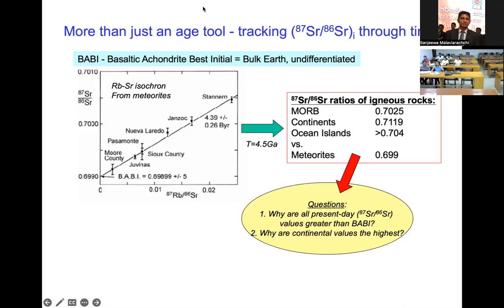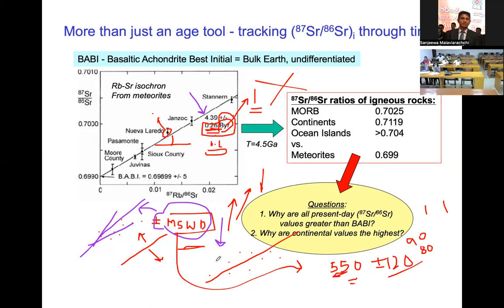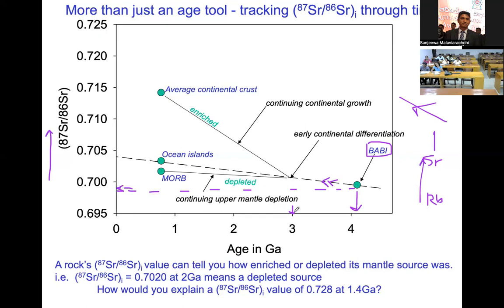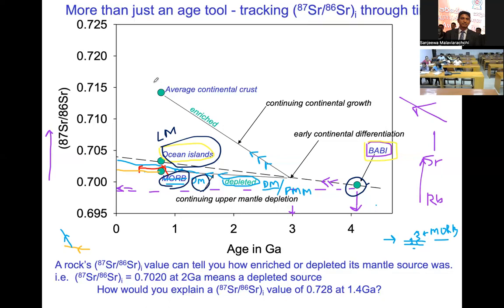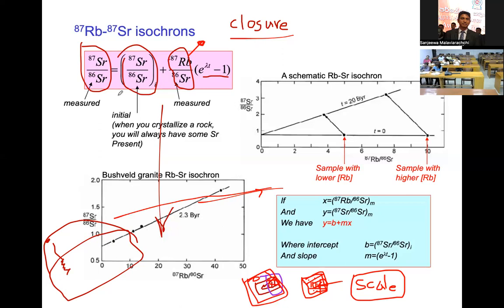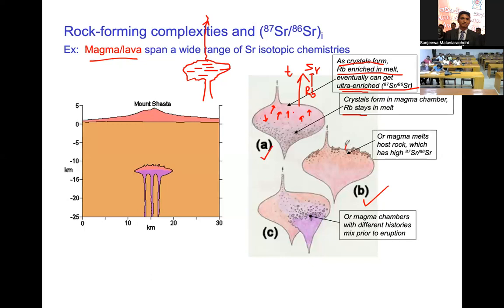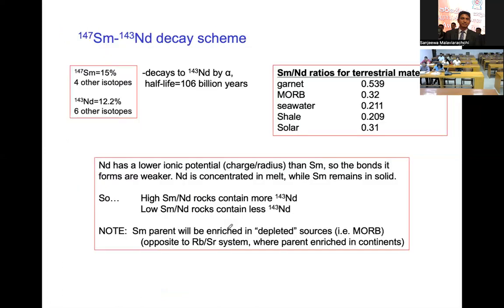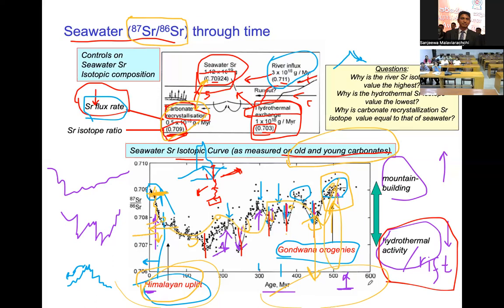Isotope Geology 29112023